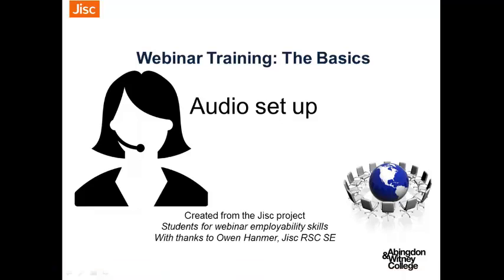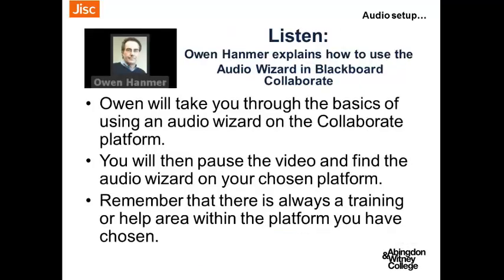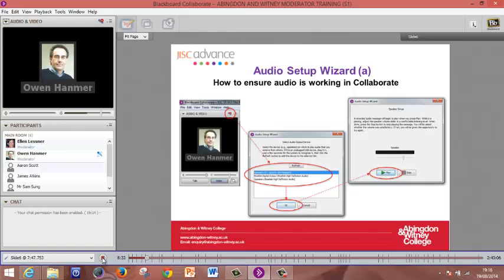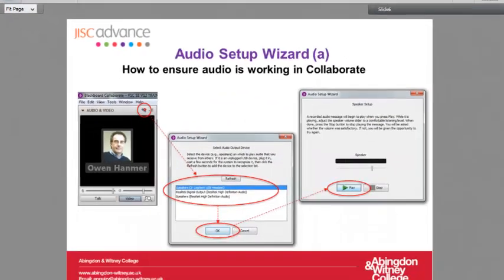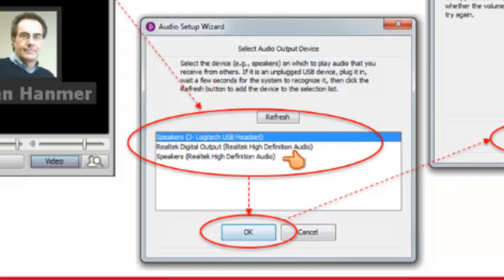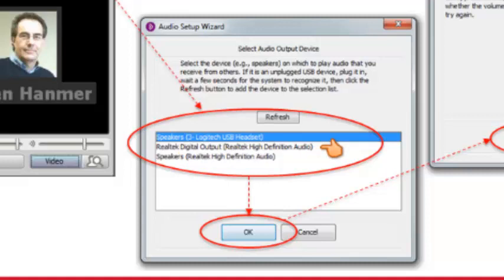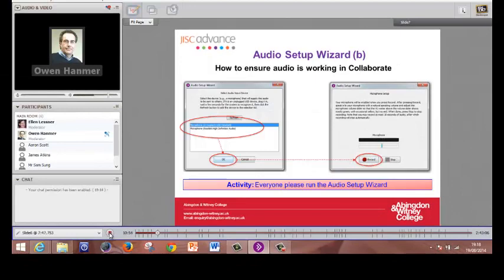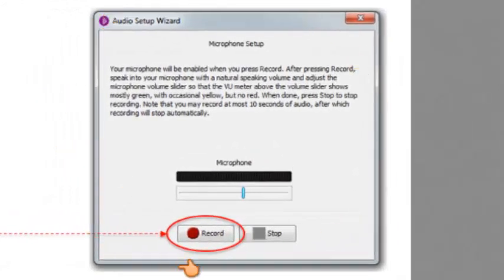Audio Wizard Training for the Moodle Course: Intro to Webinar Skills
This short video is part of a Moodle course, funded through Jisc FE and Skills, to teach a useful digital employability skills - setting us and running a webinar for education or business.